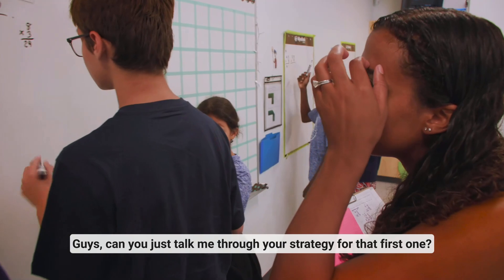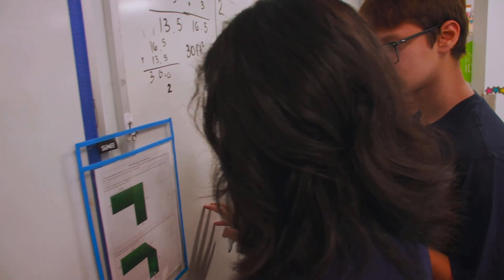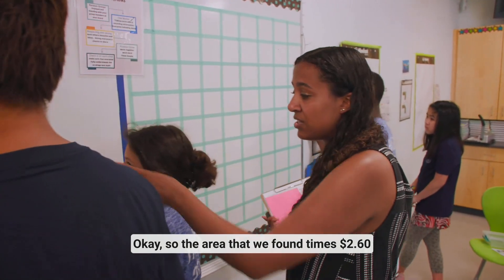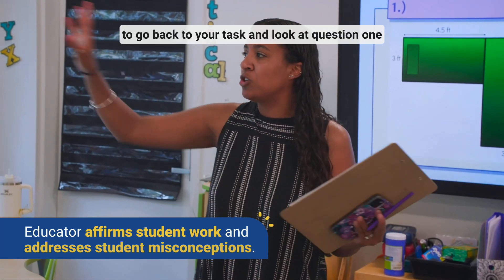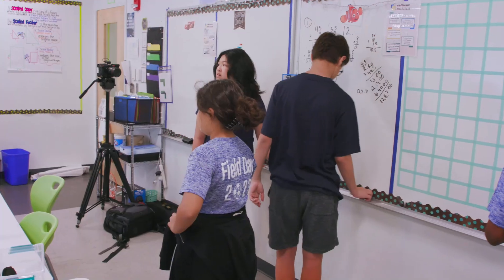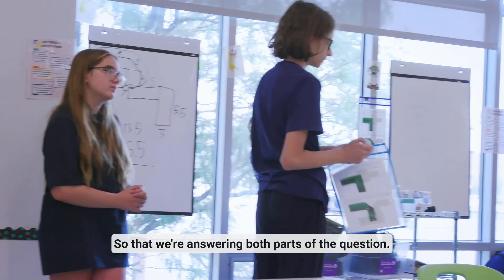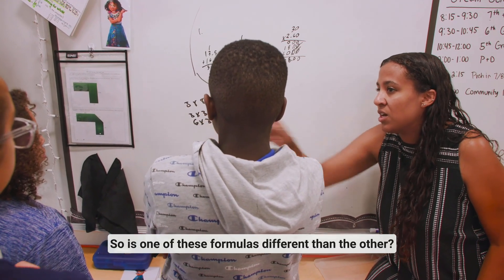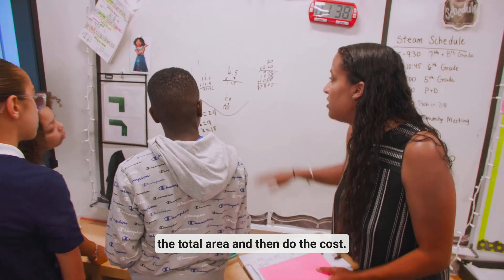Cultivating Deeper Learning in Math: Grade 6 — Area Composites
Watch as students use their knowledge on solving expressions and geometric shapes to design a golf course.

6.G.A.1 Find the area of right triangles, other triangles, special quadrilaterals, and by composing into rectangles or decomposing into triangles and other shapes; apply these techniques in the context of solving real-world and mathematical problems.